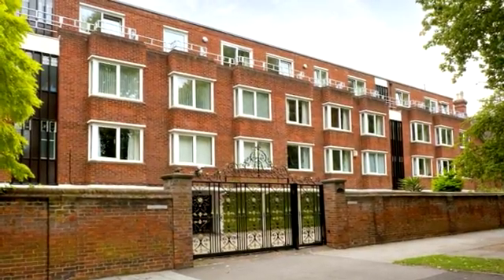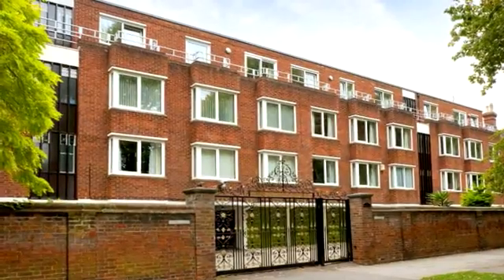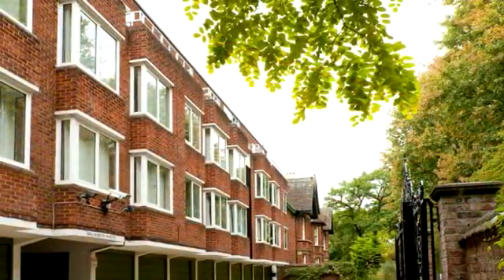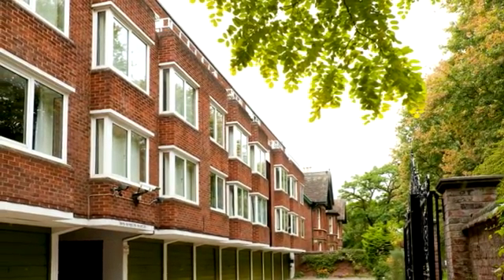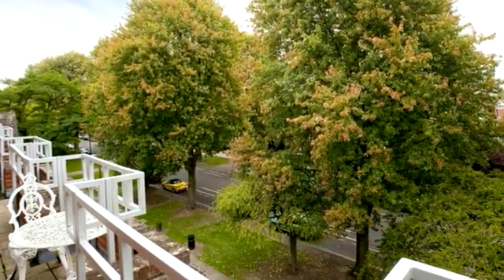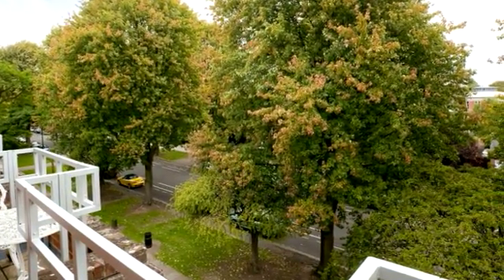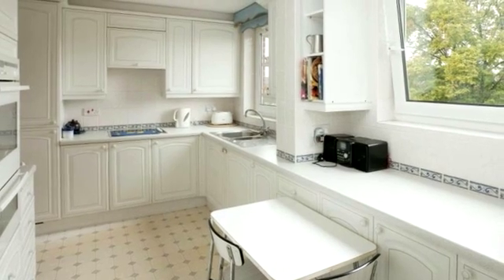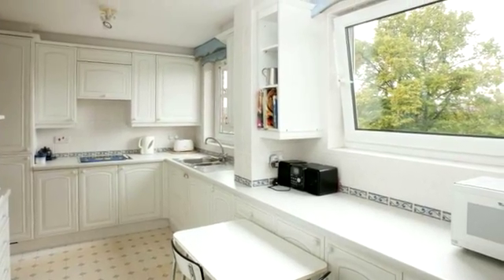BED100290 De Parys Avenue